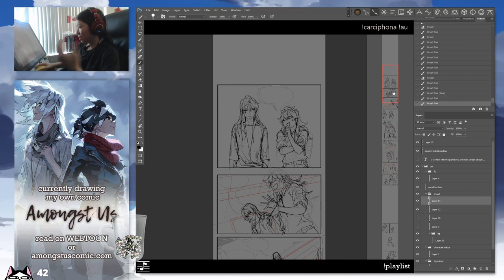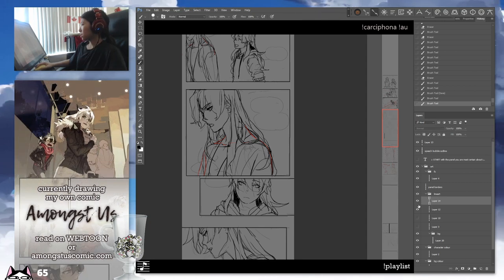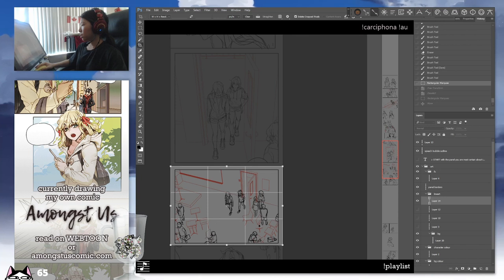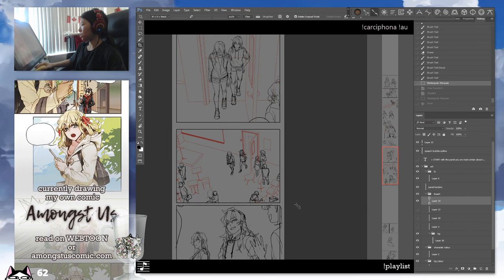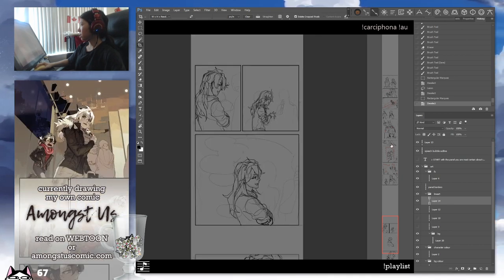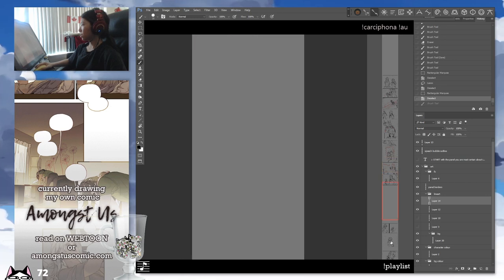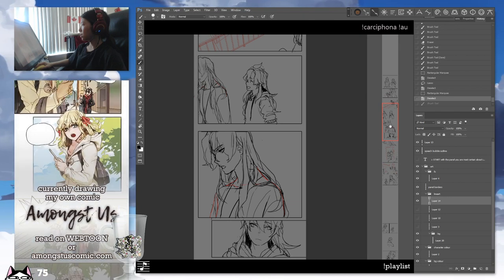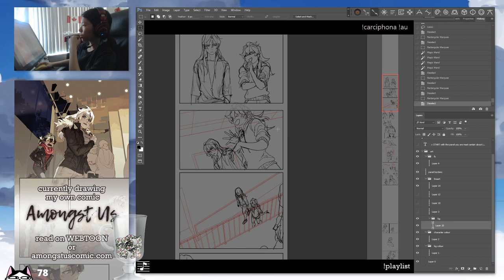What I think about when I plan out comic panels based on a script (stream highlight)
part of a stream where a viewer asked how to approach paneling, no plans just whatever I thought of at the time of answering the question (: